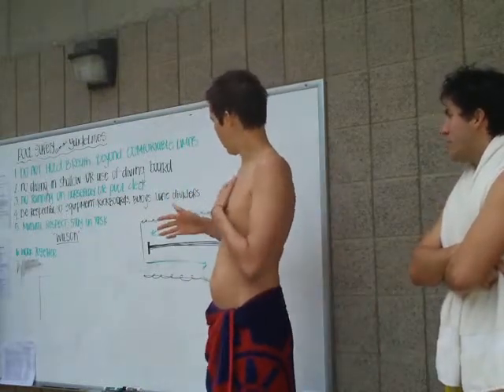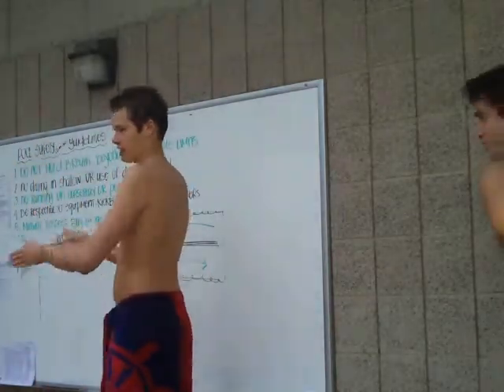Swimming: Part I